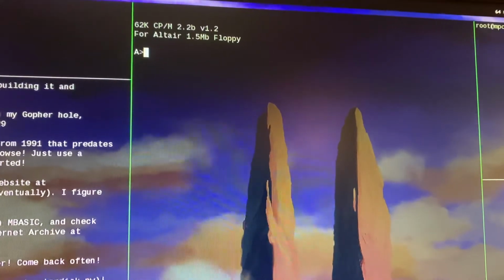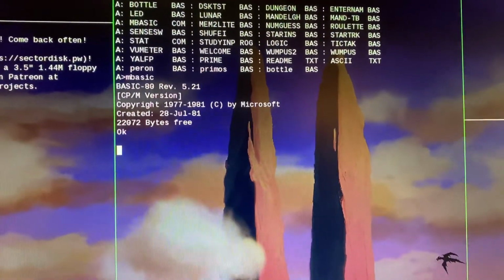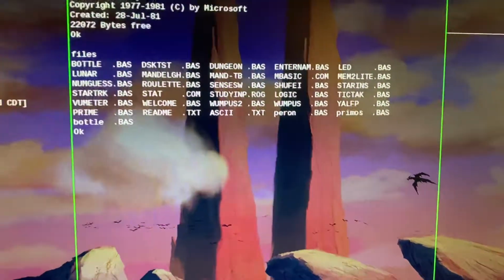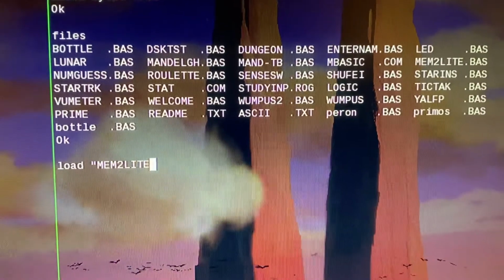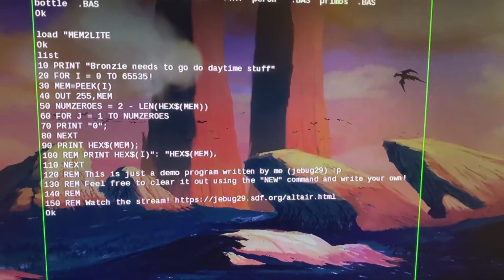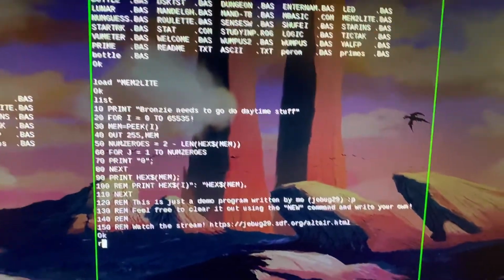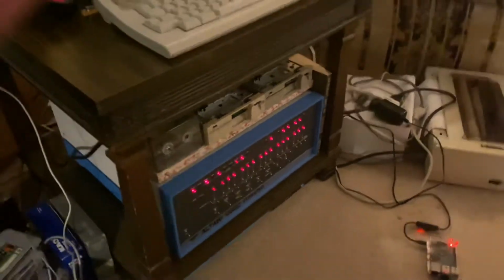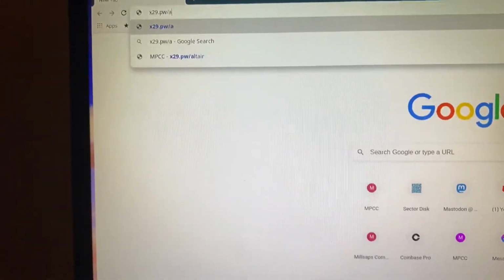Booting My Altair 8800c Back Up After Bad Weather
We had some pretty bad thunderstorms roll in earlier, and I typically turn off the Altair when there's bad weather to prevent any damage/corruption. This is just a quick video of me showing the boot process. Enjoy!